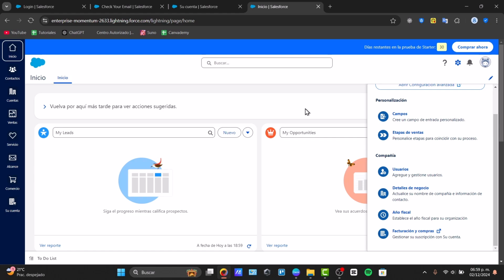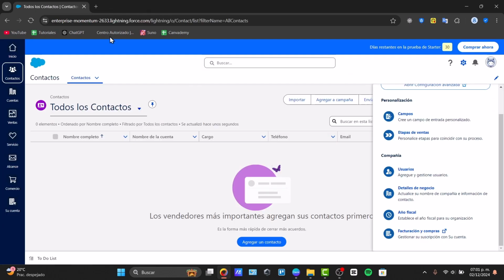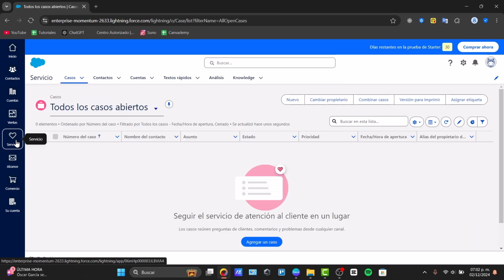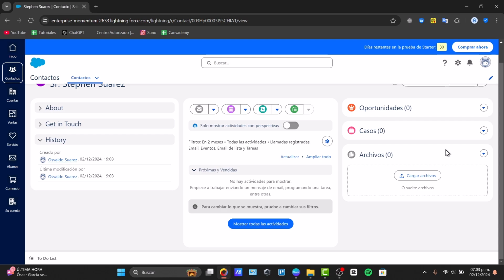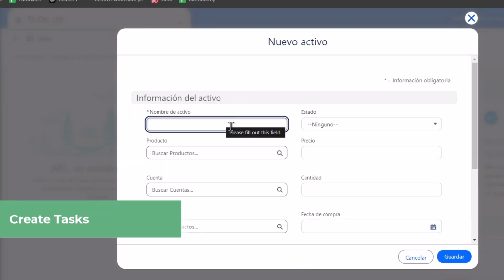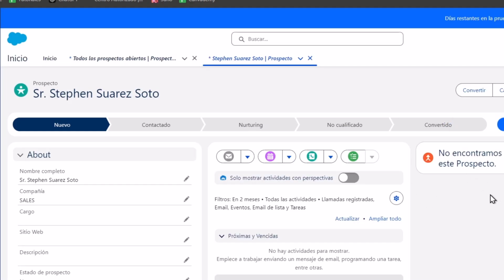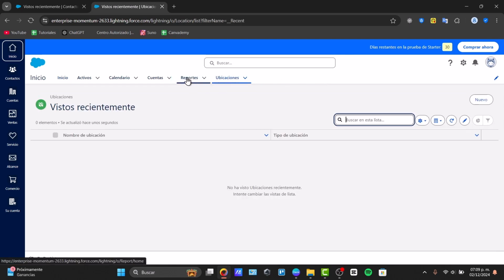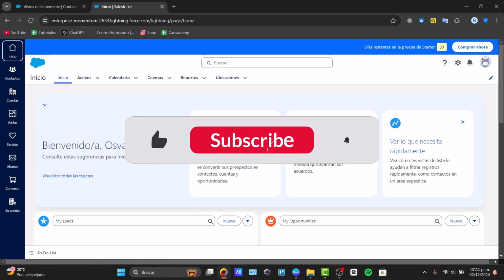How to Salesforce CRM in 2026 | Full Tutorial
Unlock the full potential of Salesforce with this comprehensive CRM demo and tutorial for beginners. In this step-by-step guide, you'll learn how to navigate Salesforce, manage customer relationships, and streamline business processes. Whether you're new to Salesforce or looking to enhance your skills, this tutorial covers everything you need to get started with Salesforce CRM, from basic features to advanced tools. Discover how Salesforce can boost your productivity and help you drive business success. Don't miss out on mastering one of the most powerful CRM platforms available today.